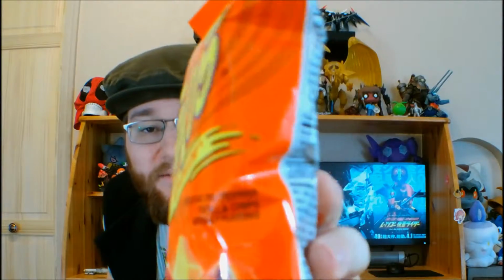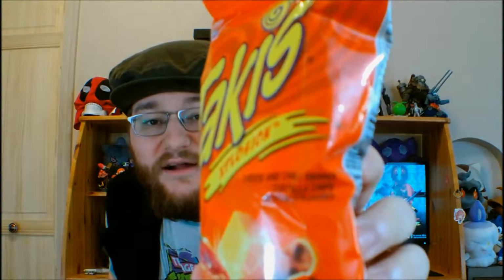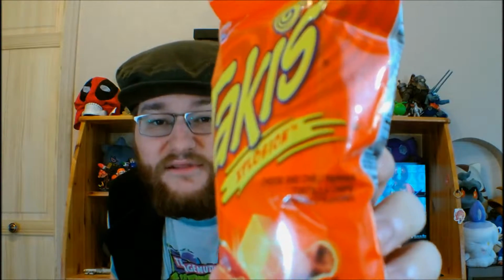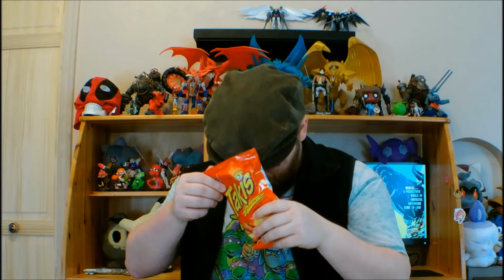ProtoMet Tries Takis Xplosion